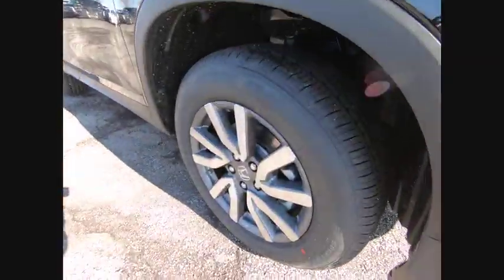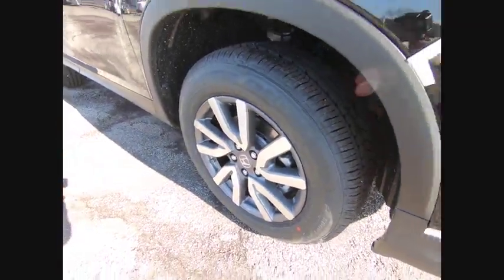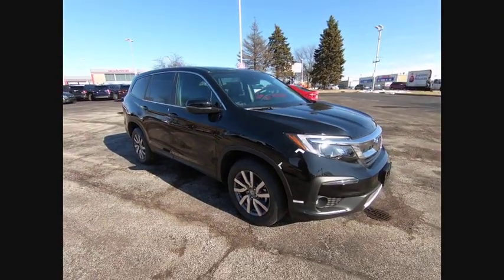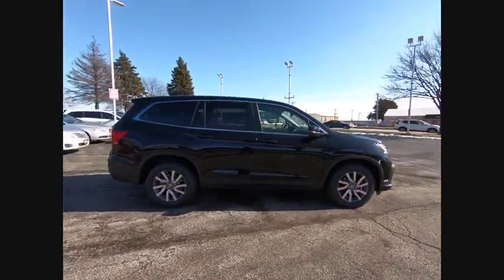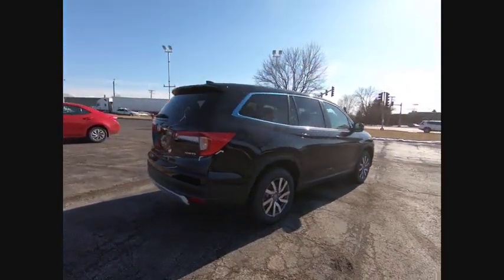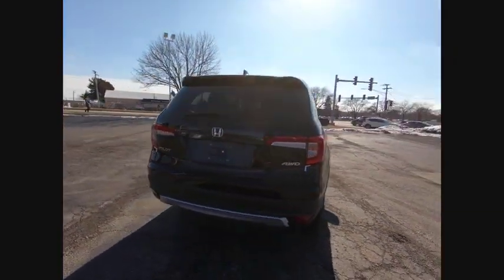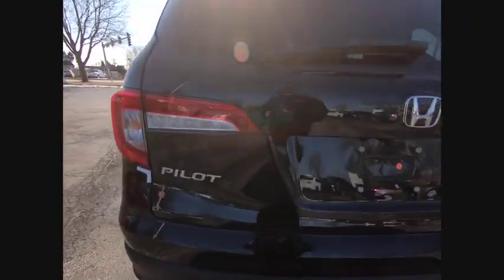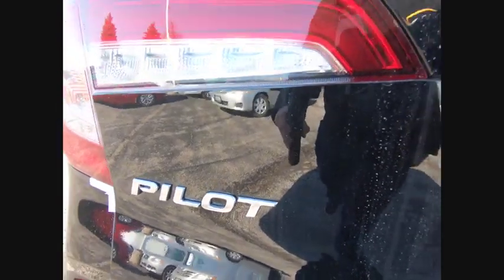2020 Honda Pilot Lisle IL H00683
2020 Honda Pilot EX-L

The Honda Superstore of Lisle.